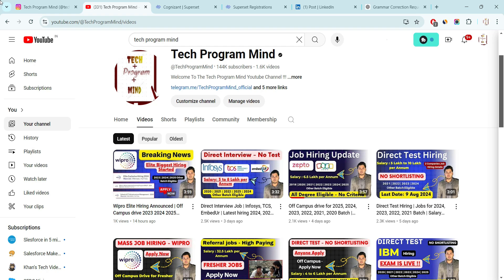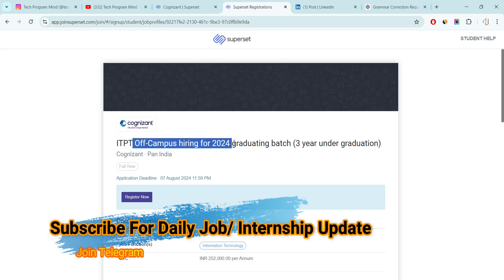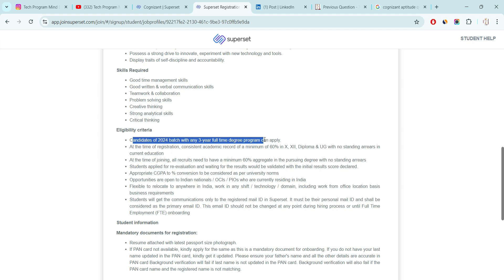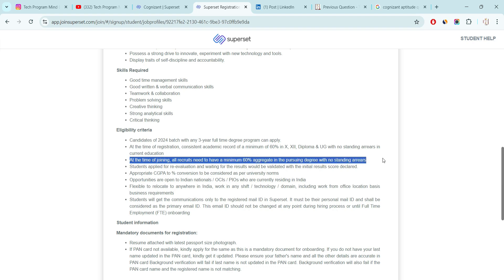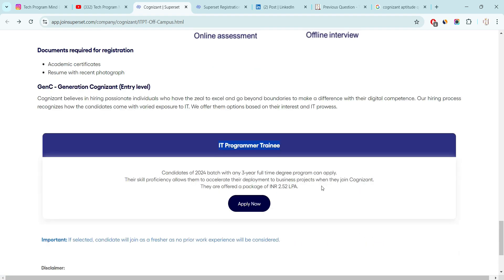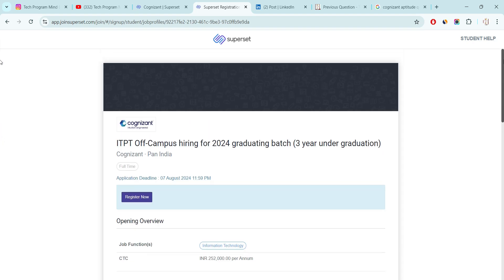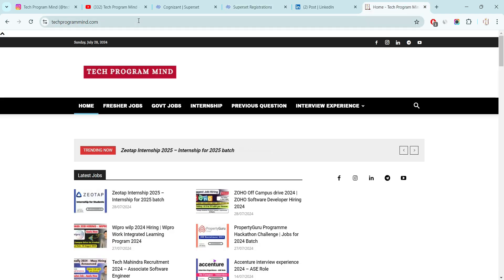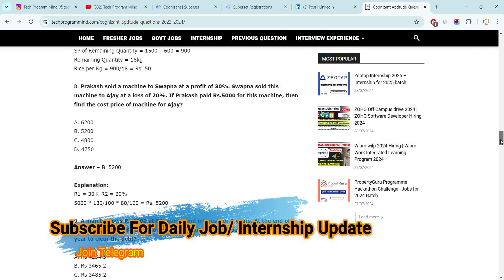Finally Cognizant Mass Hiring Started | Off Campus drive | Cognizant Previous years Question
Finally Cognizant Mass Hiring Started | Off Campus drive 2024 | Cognizant Previous years Question | Cognizant IT Programmer Trainee recruitment Update,off campus drive | latest job hiring update

Topic Coverd:
cognizant off campus drive for 2024 batch how to apply
cognizant hiring
cognizant hiring process 2024
cognizant hiring 2023
cognizant hiring technical assessment
cognizant hiring process for experienced
cognizant hiring process for freshers
cognizant hiring 2022 batch
cognizant hiring freshers
cognizant hiring challenge
cognizant hiring 2023 batch
cognizant hiring freshers 2024
cognizant jobs for freshers
cognizant job vacancy 2024
cognizant jobs
cognizant jobs for freshers 2024
cognizant job vacancy
cognizant job apply
cognizant job security
cognizant job qualifications
cognizant job roles
cognizant jobs for freshers tamil
cognizant jobs in telugu
cognizant job apply tamil
cognizant jobs 2024
cognizant job review
cognizant programmer analyst trainee
cognizant programmer analyst trainee recruitment process
cognizant programmer analyst salary
cognizant programmer analyst trainee interview questions for freshers
cognizant programmer analyst trainee exam pattern
cognizant programmer analyst to associate
cognizant programmer trainee
cognizant programmer analyst trainee salary
cognizant programmer analyst trainee 2024
cognizant programmer analyst
cognizant programmer analyst trainee recruitment 2023
cognizant programmer analyst trainee recruitment process 2024
cognizant previous year communication assessment
cognizant previous year coding questions
cognizant genc previous year question paper
cognizant communication assessment previous year question paper
cognizant communication assessment previous year question
recruitment 2024